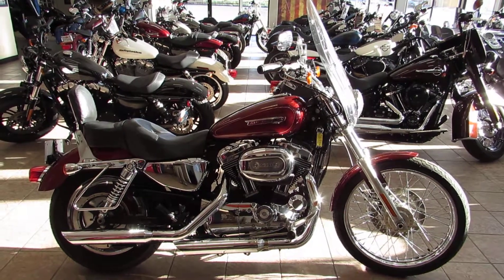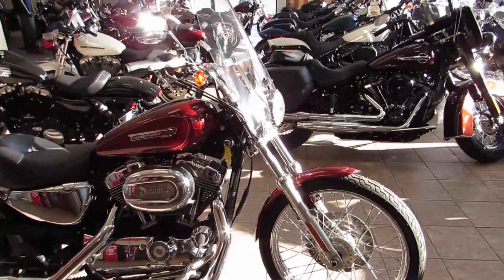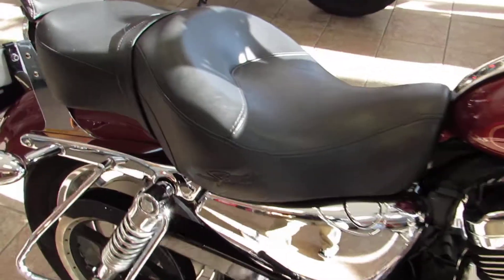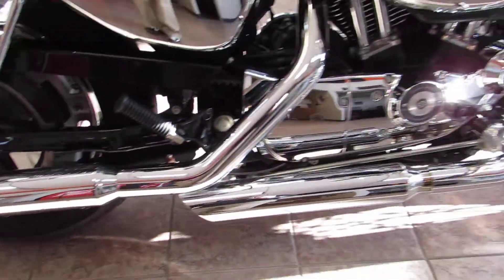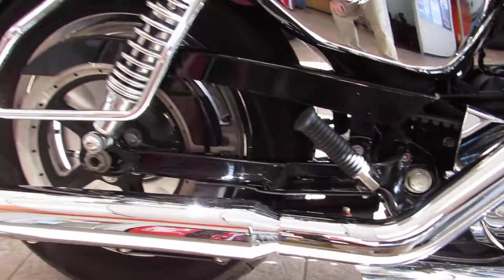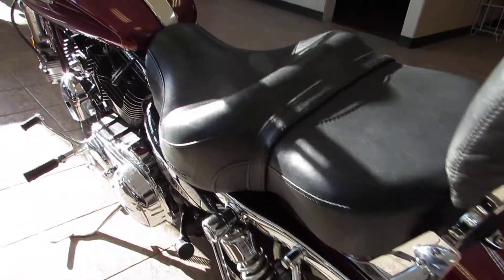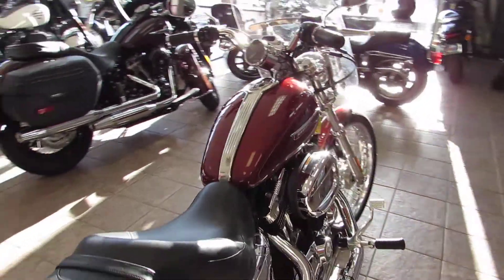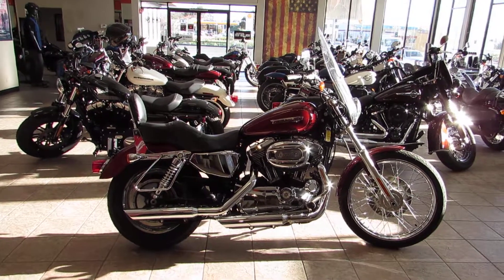Walk around a 2009 Harley-Davidson Sportster 1200 Custom @ West Coast Harley-Davidson